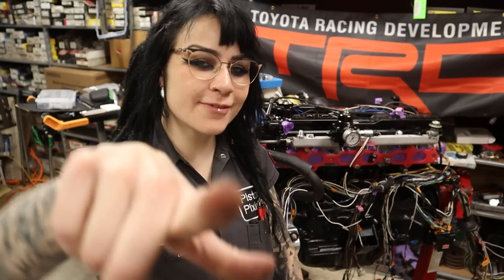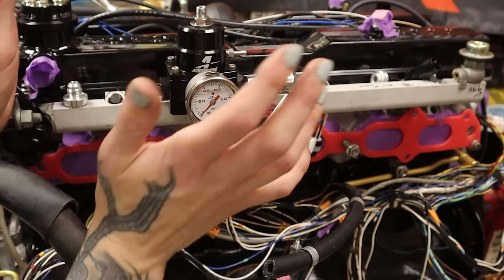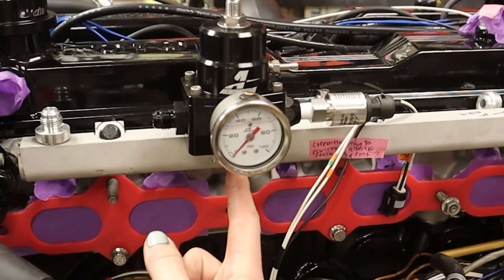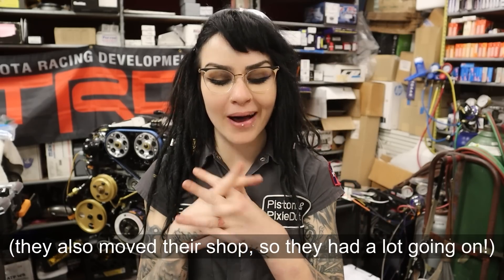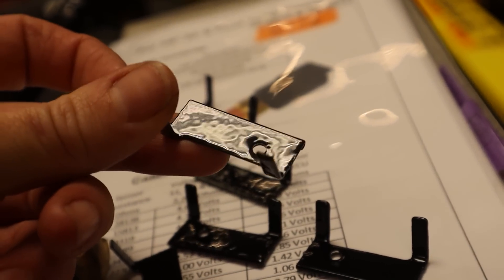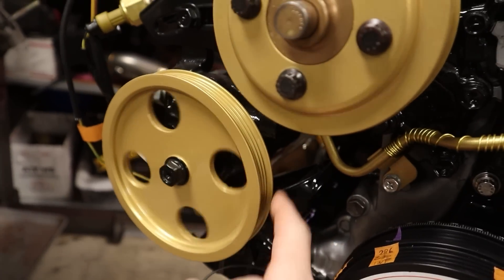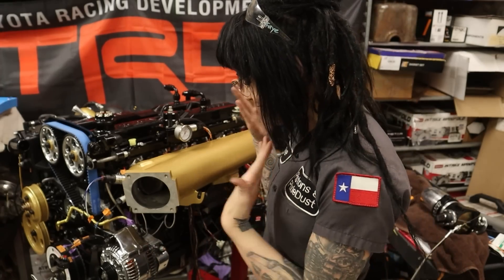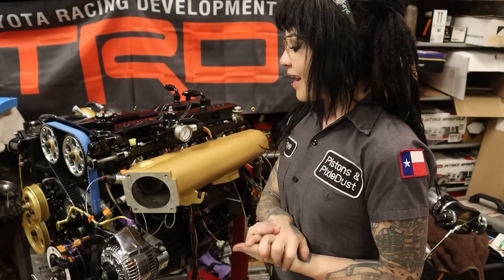My Mk3 Supra's FUEL SYSTEM pt. 1: Modifying the Fuel Rail, Fittings, Pressure Regulator & Injectors!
Parts used in this video:
Aeromotive Fuel Pressure Regulator P/N 1313, Injected Bypass Regulator (Black)
Fuel Pressure Gauge (0 to 100 psi) P/N 15633

Aeromotive Fittings:
Fuel in fitting P/N 15652: AN-06 Hose end, 90 degree
Fittings coming off of FPR: AN-6 Cutoff Tapered Flare P/N 15606 (2)
Adapter from FPR to Fuel Pressure Sensor: Union Reducer Fitting, AN-6 Male to 1/8-NPT Port Female P/N 15697

Fuel filter I will be putting in line (haven’t installed yet in this video): Aeromotive 12347 Filter, In-Line, 10-Micron Fabric Element

Special Tools used in this video:
Adjustable AN fitting wrench